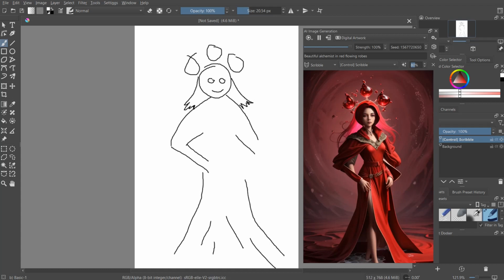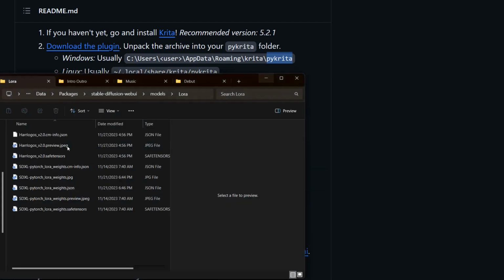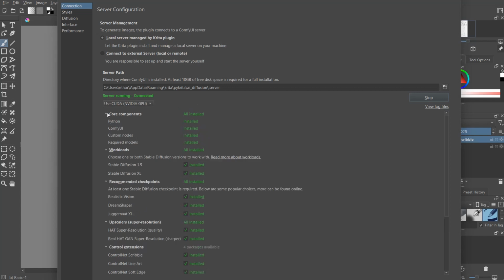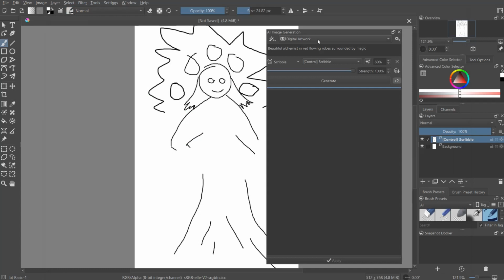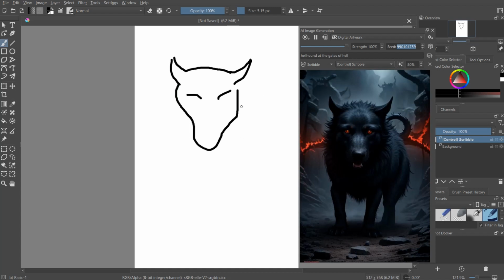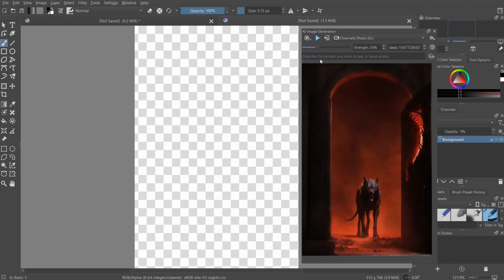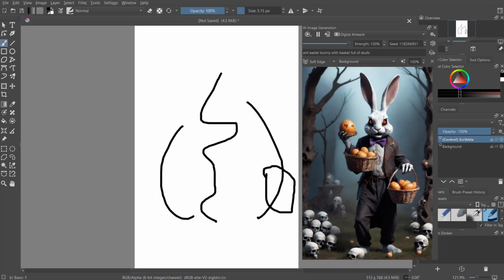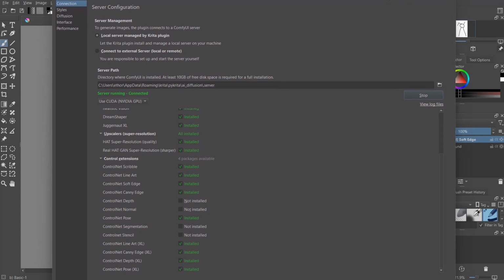Real-Time Painting in Krita: Unleash Your Creativity with Stable Diffusion LCM Models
In this  groundbreaking video, we introduce you to an incredible Krita extension that's set to revolutionize your digital art experience. Discover how you can harness the power of Stable Diffusion LCM models to achieve real-time painting, enabling artists to modify their art on the fly and bring their creative visions to life like never before. Don't miss out on this game-changing technique that will take your artistic journey to new heights!